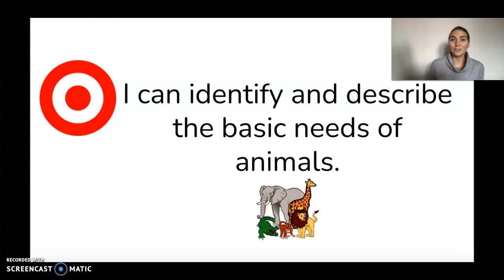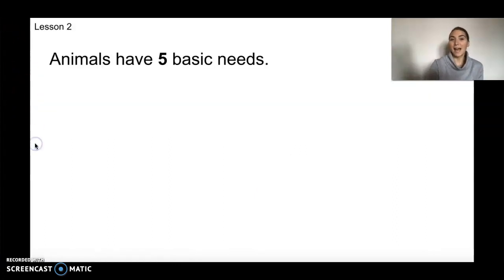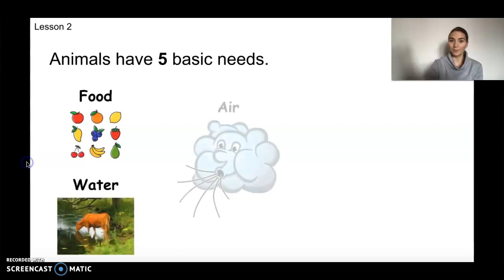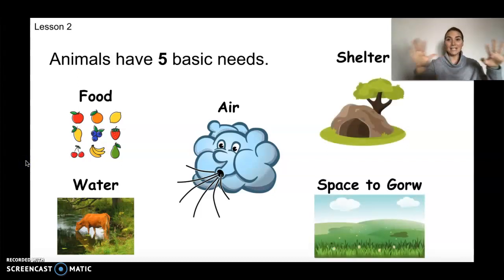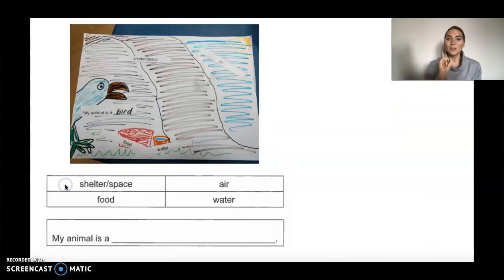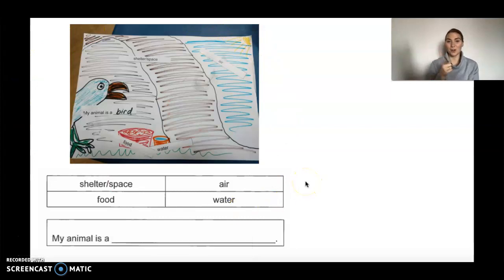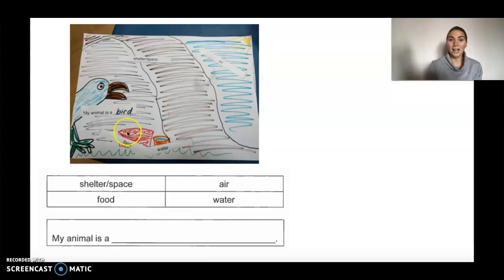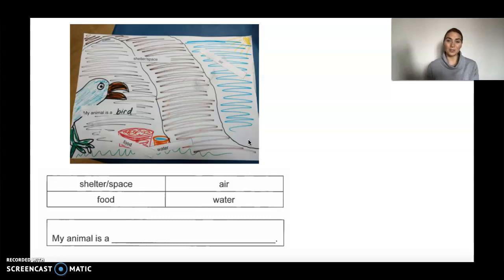Science- Tuesday, January 26